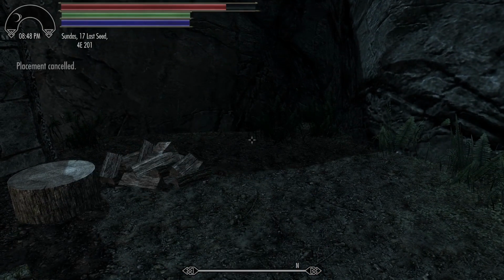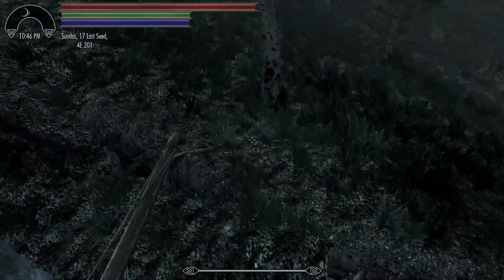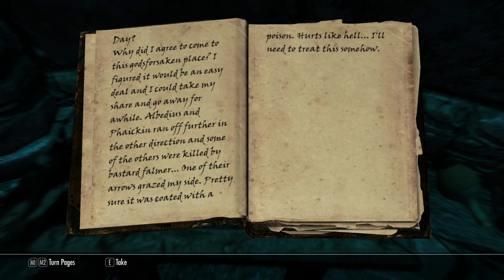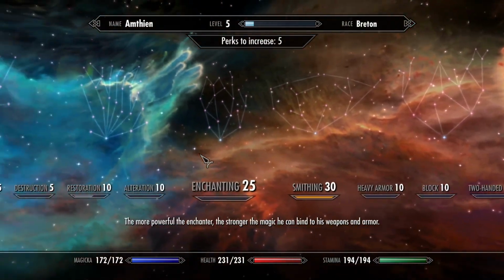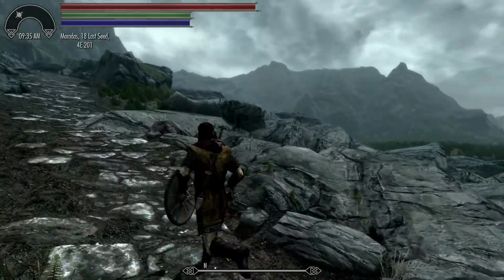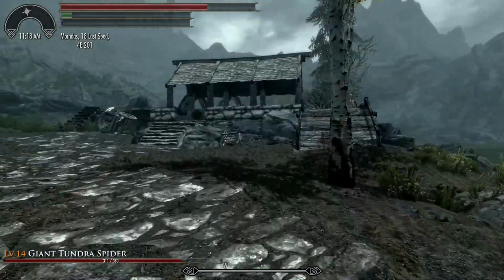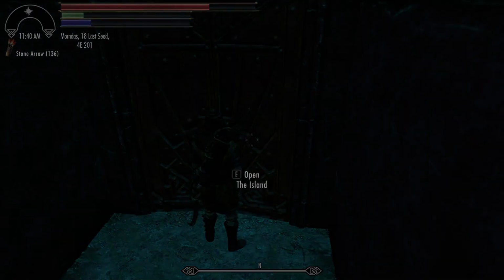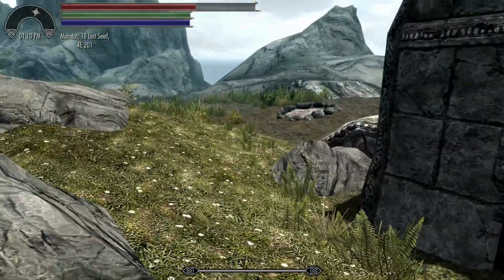Random Modded Skyrim Episode 2: A Ship Load of Hope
We gather resources to fix an abandoned ship and for the journey to Skyrim. Also, no, no mammoth's bane will be eaten, it's far too deadly. But on an arrow? Sure!